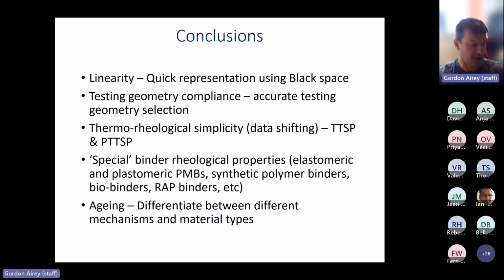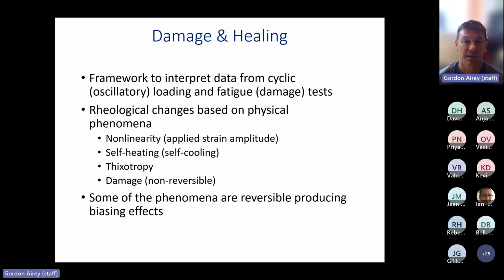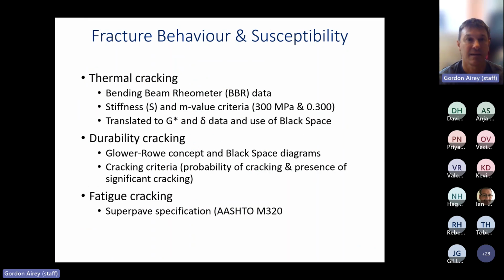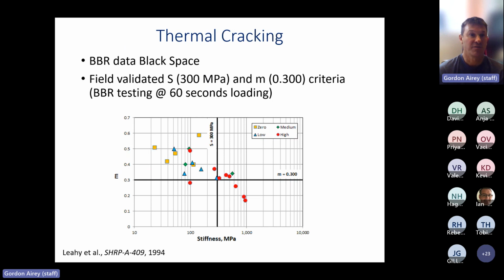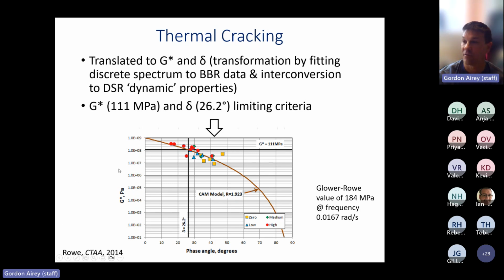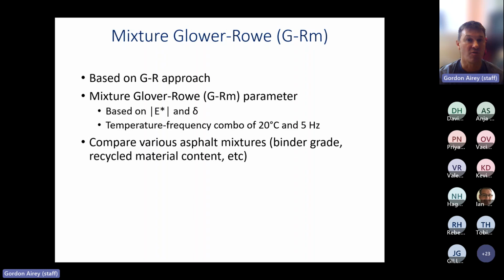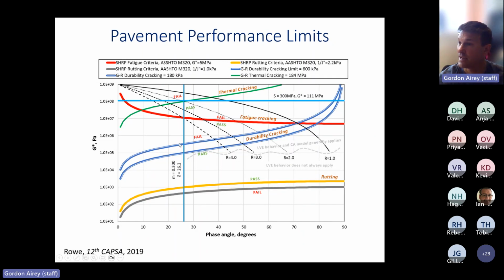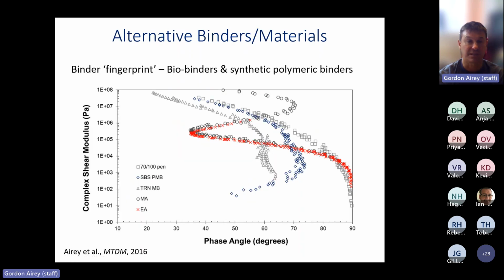Investigating Bitumen Rheology Using Black Space Diagrams Part 2